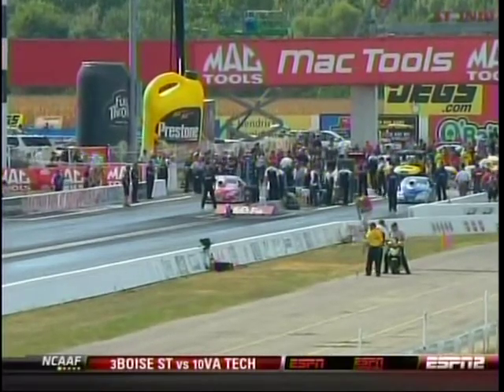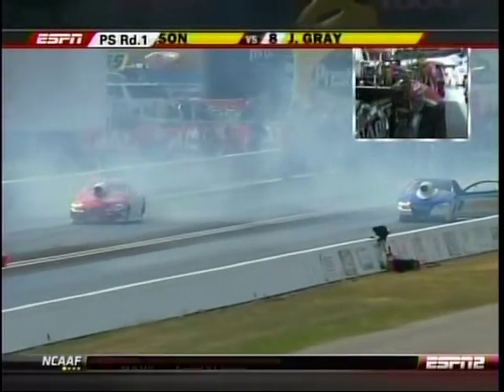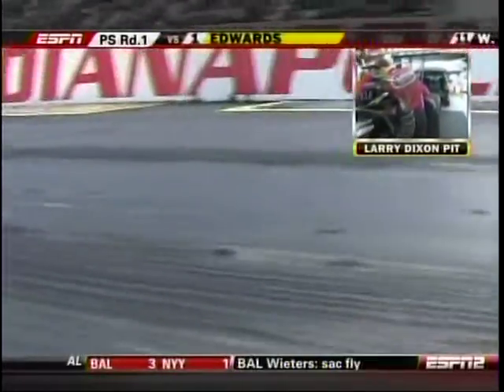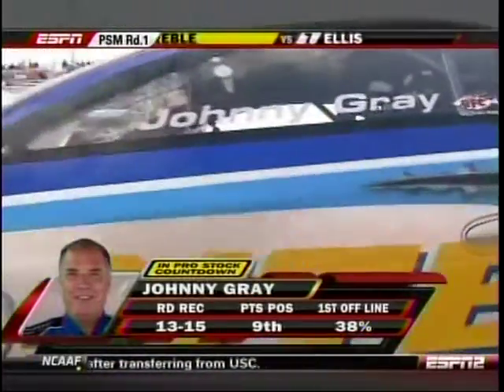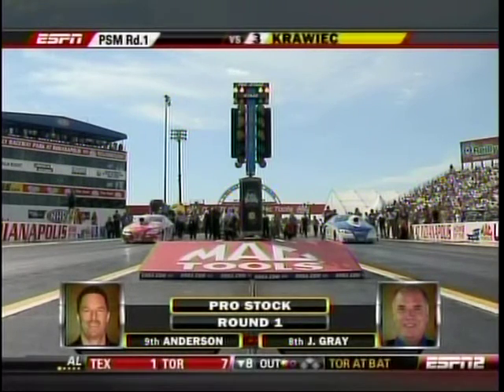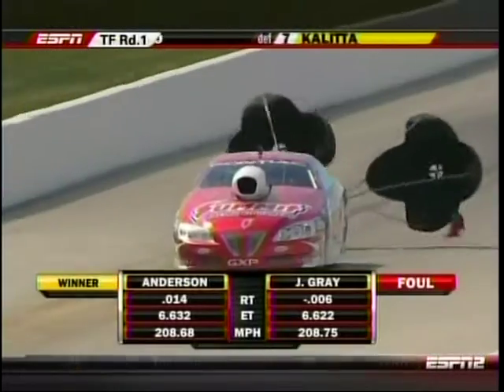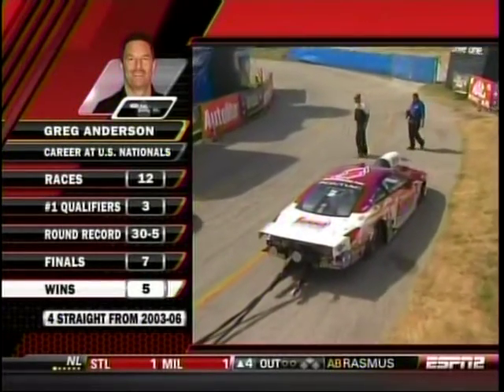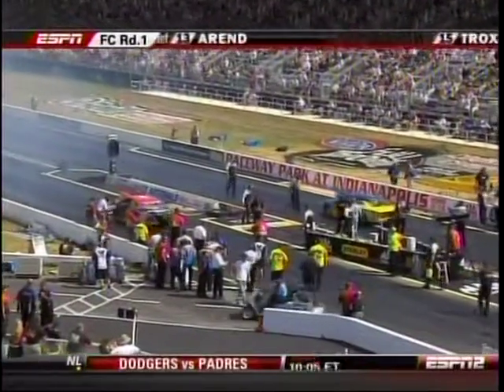Greg Anderson Johnny Gray Pro Stock Rd 1 Eliminations Indy Mac Tools US Nationals 2010.mpg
Greg Anderson Johnny Gray Pro Stock Rd 1 Eliminations Indy Mac Tools US Nationals 2010